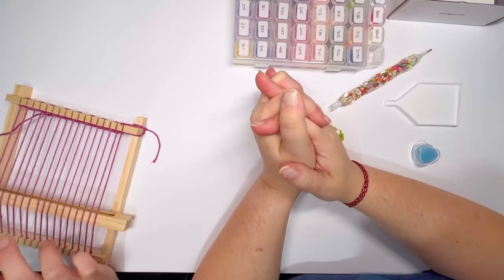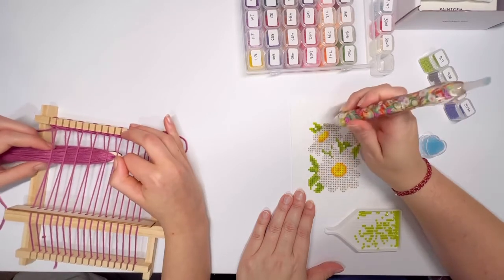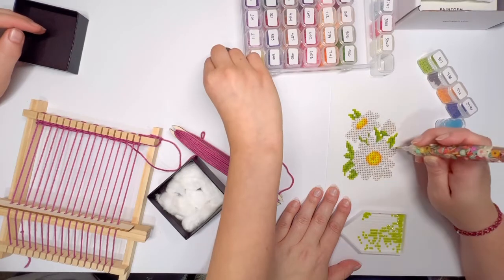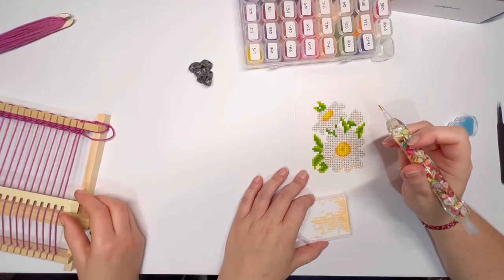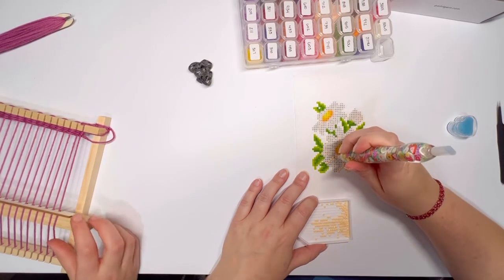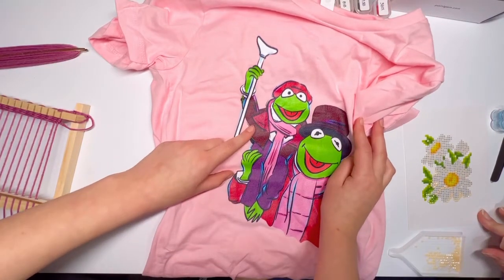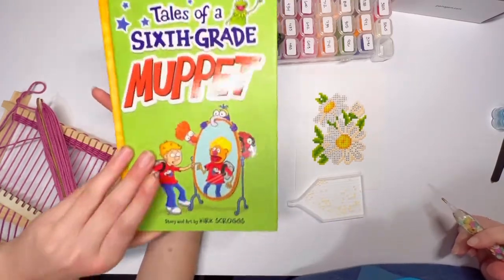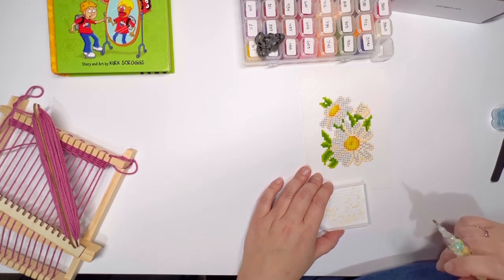Wip & Chat #22 w/ the Birthday Girl! Muppets-Kermit the Frog-Loom Weaving-Diamond Painting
Welcome to this SPECIAL EDITION WIP & Chat #22! Grab whatever project you are working on (or chore you have to do), and listen along. In this episode I am joined by a birthday girl, my brand-new eleven-year-old daughter #3! Listen as she discusses her favorite things with us while she weaves and I diamond paint.

Notes:

The mini painting I am working on is from PAINTGEM’s Floral Edition and can be found

2. Leave [kind] comments 💖.
3. Share my channel.
4.

💡Profits are returned to the channel, providing you with more content and information!💡

🤩Amazon Wishlist🤩

💎To save $10 on your first Diamond Art Club purchase, you may use my referral